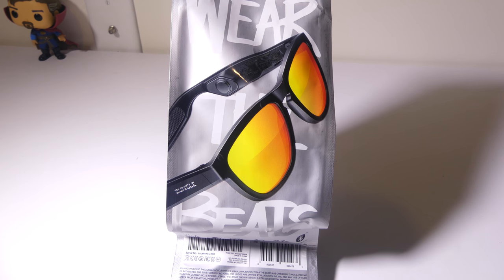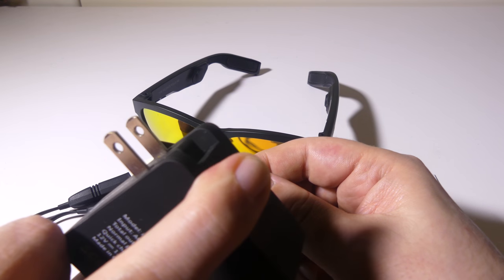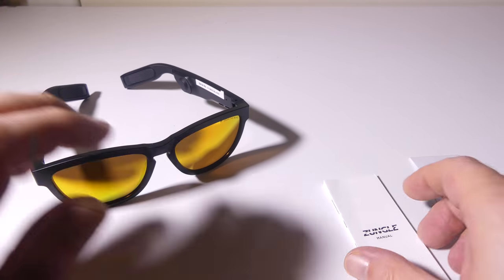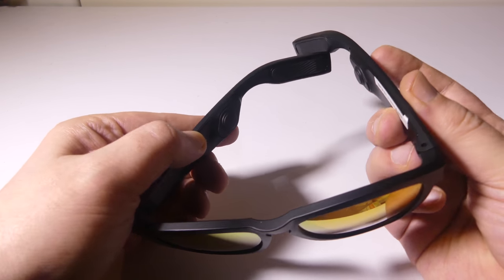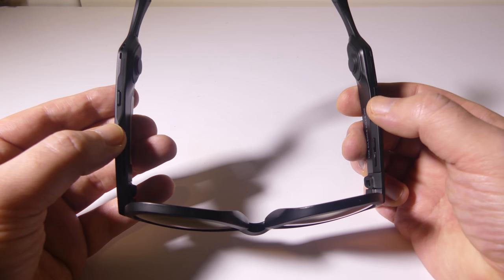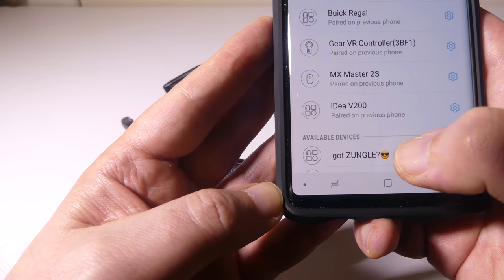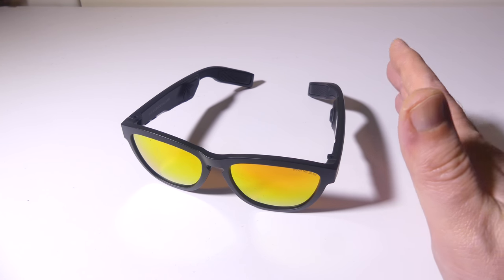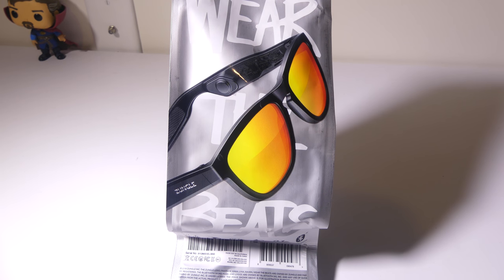Zungle Viper V2 - Bone Conduction Bluetooth Audio Sunglasses REVIEW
Features

Superb Sounds by New Vibra Speakers
Experience New “Vibra” Speakers, best as bone conduction technology can get. They are bigger and closer to your ears. And the sound quality? Better than ever. Maximize your outdoor activities with powerful and excellent sounds.

A.I. Voice Control
Your A.I. Assistant is always just a one-click away. Ask anything, just with your voice. And, better every part of your life.
“Play music”, “Is it raining outside?”

Endless Connection with Bluetooth 5.0
Too many devices create too many interruptions. And that’s annoying.
Now, enjoy the ultimate connection with Bluetooth 5.0. The best range and stability.

Comfy & Snug Fit
It’s lightweight (only 50g) and comfortable. In the end, it’s a pair of sunglasses, just like any other sunglasses. Oh, plus, it plays music.

Hands free calls
Enjoy clear phone calls with built-in microphone. Don't stop, don't pull out your phone during your activities. Just make calls without any help of your hands.

Sweat & Weather Resistance
Splash of rain or sweat won’t harm a thing. Keep your activity without excuses.
* IPX4 protected from splash of water and sweat coming from any direction.

Swap Lens & Express
Swap different color lenses, express different part of yourself. We have all your flavors, 8 different lens colors, including a clear lens. Tell us you are not boring.

Hear Your Navigation
Stop looking at your smartphone screen. Now, just listen and follow your voice navigation. Ride a bike or run to your destination safely without unnecessary distractions.

Appreciated

Luke